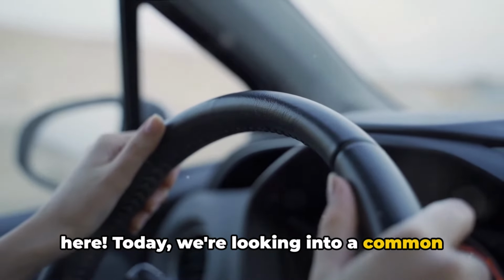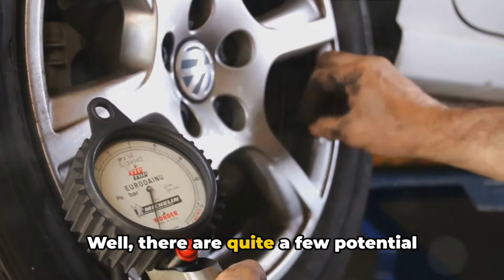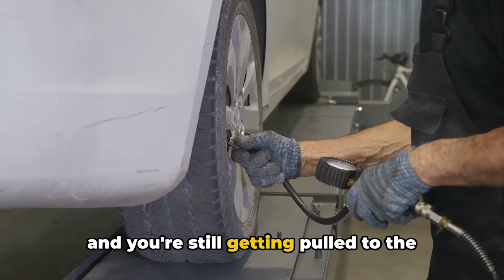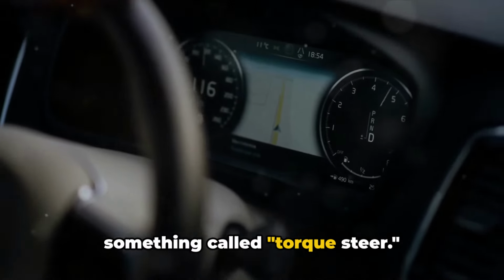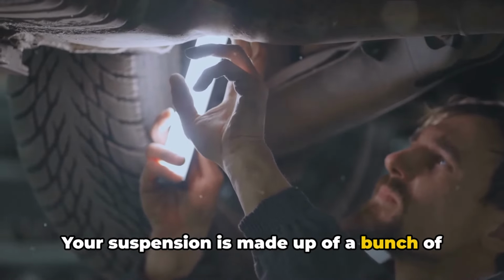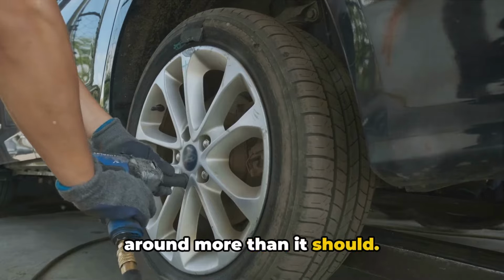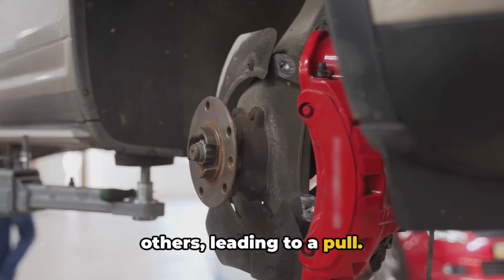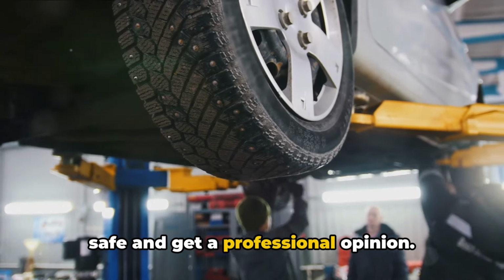Car Pulls to the Right when Accelerating: Reasons Explained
Car Pulls to the Right when Accelerating. Learn why your car pulls to the right when you hit the gas in this comprehensive video. dive deep into the potential causes of this common and potentially dangerous issue. If you've ever wondered, "Why does my car pull to the right when I accelerate?" or "What causes my vehicle to drift to the right under acceleration?", this is the video for you!

I start by discussing the most common culprits behind a car pulling to the right, such as uneven tire pressure and misaligned wheels. But I don't stop there! I also explore more complex issues that can cause your car to pull to the right when accelerating, like worn suspension components, torque steer, and even brake problems.

If you're experiencing a car pulling to the right, don't ignore it! A vehicle that drifts or pulls can be a serious safety hazard. In this video, I explain how to diagnose the issue and what steps you can take to fix it. Whether you're a seasoned gearhead or a novice driver, you'll learn valuable information about why your car pulls to the right when accelerating.

Throughout the video, I provide detailed explanations of the various components that can lead to a car pulling to the right when accelerating. I discuss how worn ball joints, tie rod ends, and control arm bushings can cause alignment issues and make your car pull to one side. I also delve into the phenomenon of torque steer and how it can make your front-wheel drive car pull to the right under heavy acceleration.

By the end of this video, you'll have a comprehensive understanding of the potential causes behind a car that pulls to the right when accelerating. You'll know how to troubleshoot the issue, from checking tire pressure to inspecting suspension components. Most importantly, you'll understand why it's crucial to address a car pulling to the right and not ignore this potentially problem.

If you're tired of fighting your steering wheel every time you hit the gas, this is a must-watch video. I break down the complex topic of a car pulling to the right when accelerating in a way that's easy to understand and even easier to put into action.

Whether you're searching for "why your car pulls to the right when accelerating," "car pulling to the right," "car pulls to the right when accelerating," "car pulls to the right when accelerating causes," or "Why does your car pull to the right only when I accelerate?", this video has the answers you need.

I'm committed to helping you understand your vehicle and keep it running smoothly.